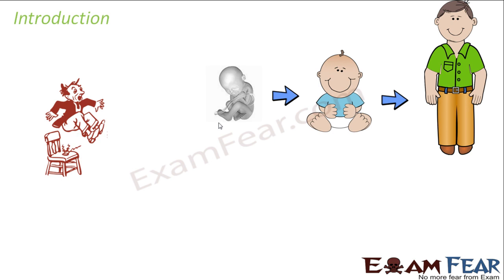Biology Control & Co-ordination part 1 (Introduction) CBSE class 10 X